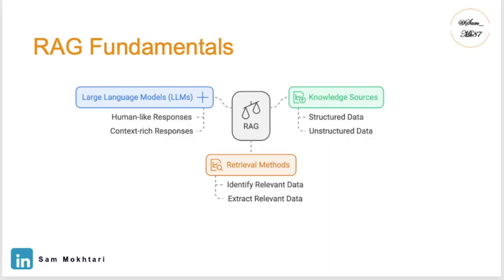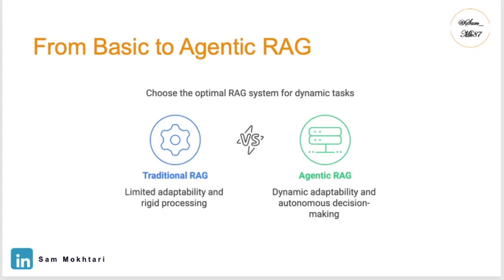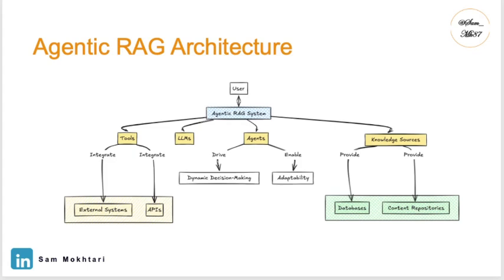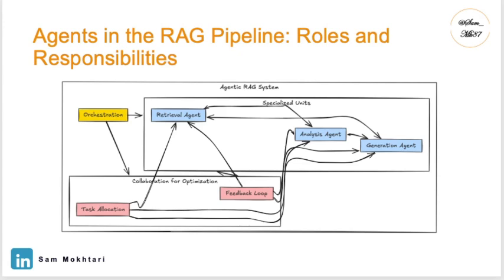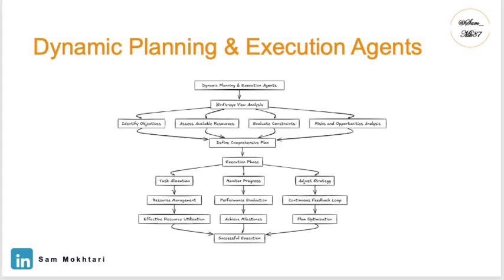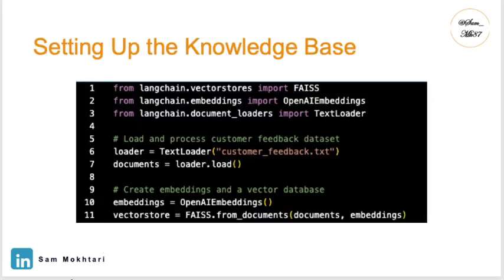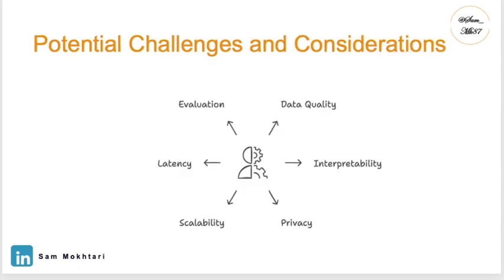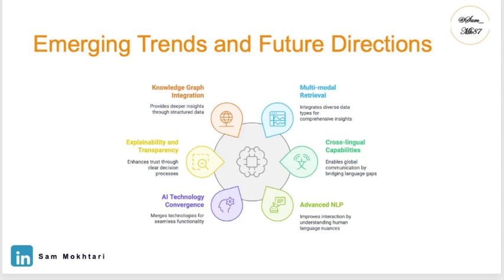Agentic RAG Explained: The Future of AI Information Systems | Complete Architecture Guide 2024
🔍 Unlock the power of Agentic RAG - the next evolution in AI information systems! In this comprehensive guide, we break down how Agentic RAG transforms static search into intelligent decision-making.
⚡ What You'll Learn:
- The core architecture of Agentic RAG systems
- How it differ from basic RAG
- Real-world applications and use cases
- What's next for Agentic RAG
Perfect for developers, AI enthusiasts, and tech professionals looking to understand the future of intelligent information retrieval.